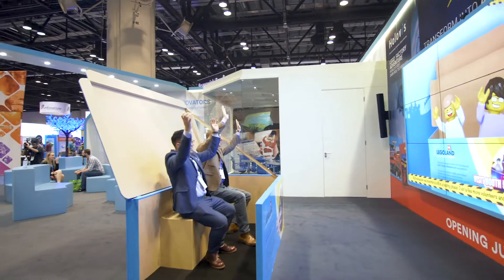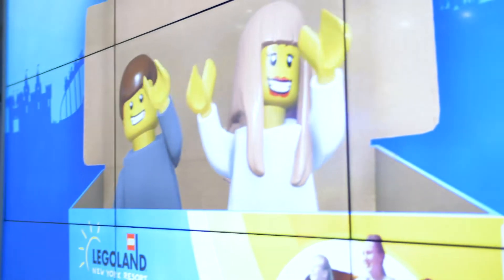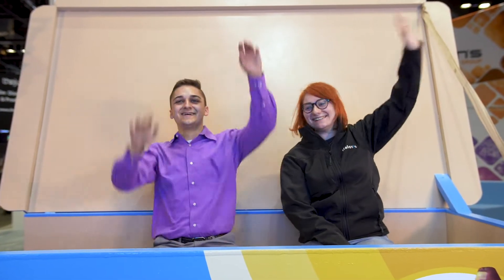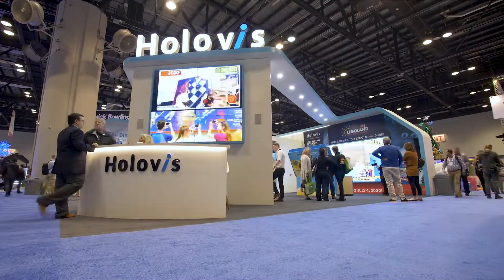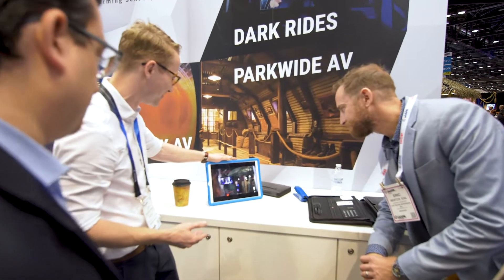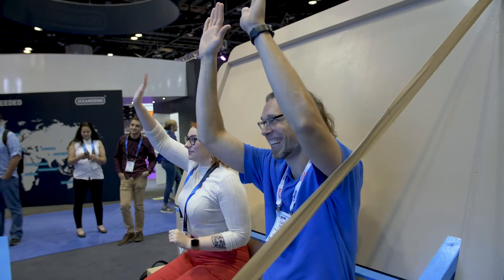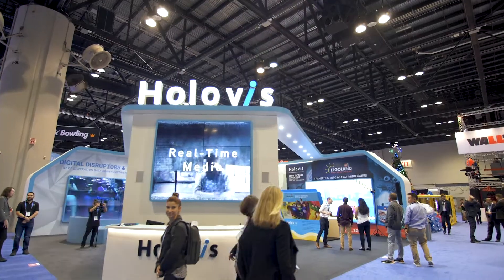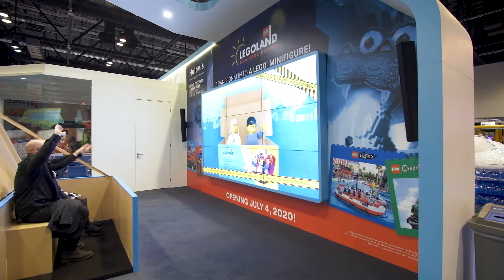HoloTrac launches from Holovis at IAAPA 2019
IAAPA 2019 saw the launch of HoloTrac, Holovis' proprietary software platform designed to transform themed entertainment destinations into intelligent, connected spaces.

HoloTrac has two primary functions; to extend and enhance guest experiences and to transform operations, security and safety, all from one platform

The guest experience function was showcased through the launch of the LEGO Factory Adventure dark ride. Using HoloTrac's attribute and gesture recognition modules, guests are transformed into LEGO Minifigures!

Through HoloTrac, real-time media, personalised content and intuitive, invisible tracking technologies converge to create a world first dark ride experience.